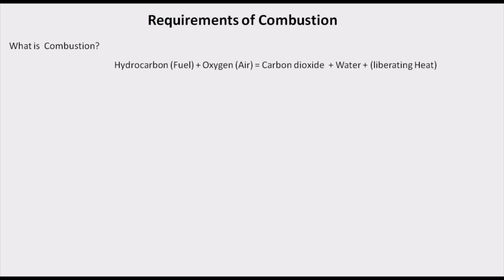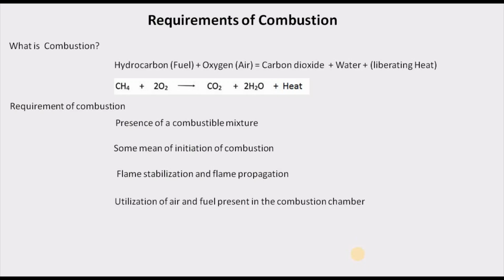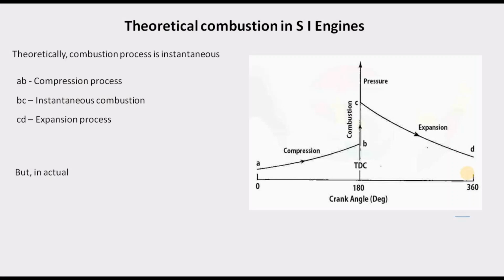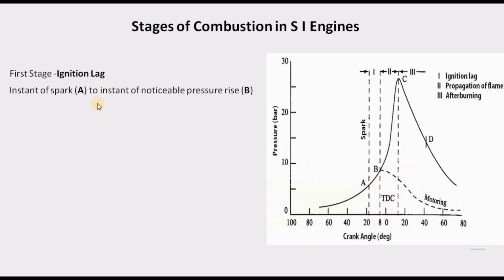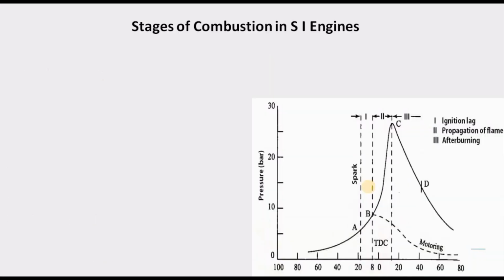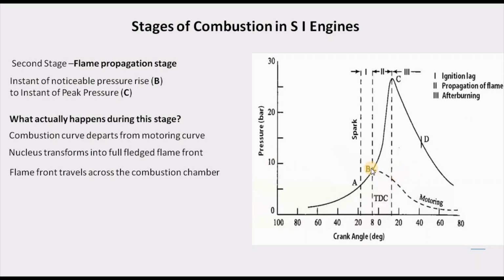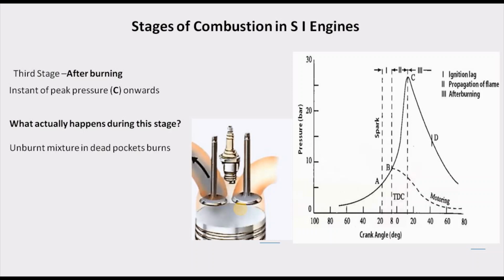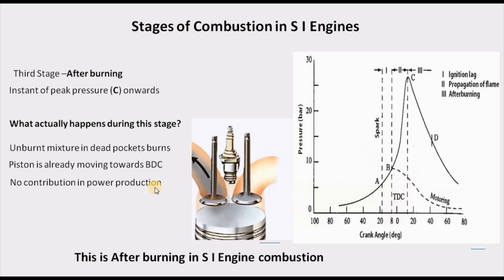What are the Stages of Combustion in SI Engines | ICE/ ATD | ProfSVJadhav | L11 | LLAGT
In this lecture we are going to learn;
1. How combustion takes place in SI engines?
2. What are the Stages of Combustion in SI Engines?
3. What is complete combustion?
4. What is incomplete combustion?
5. What is homogeneous combustion?
6. What is instantaneous combustion?
7. What are the requirements of combustion?
8. What is flame stabilization and flame propagation?
9. What is theoretical combustion in SI engines?
10. How actual combustion happens in SI engines?
11. What are the stages of combustion in SI engines?
12. What is ignition lag?
13. What are the benefits of ignition lag?
14. What is after burning region?
15. what is the significance of after burning?